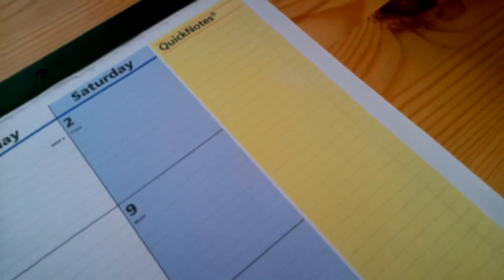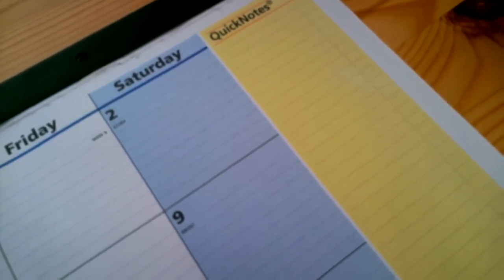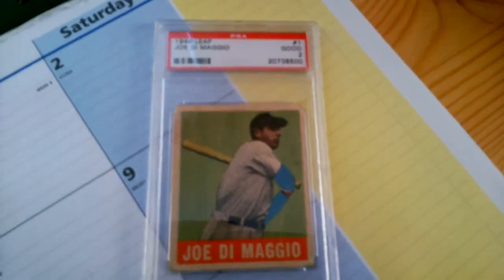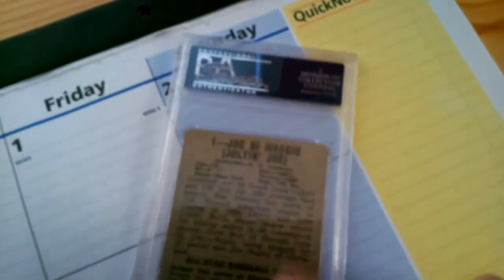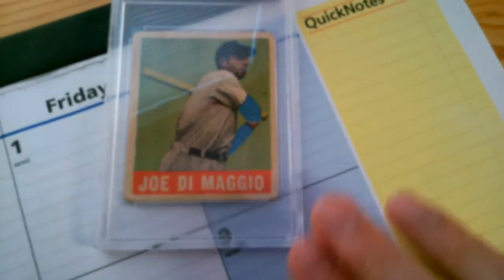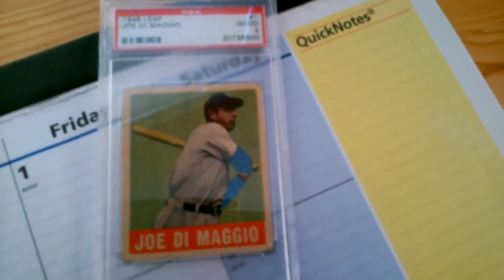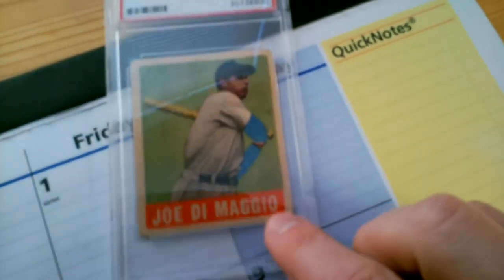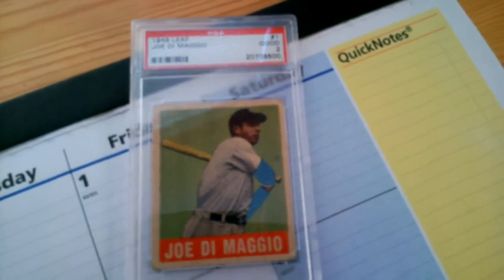D@rthFungus Video Archive 3/9/2013 (vintage mailday)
Short video first uploaded several years ago when I picked up the 48 Leaf Joe DiMaggio.  Paid $475.